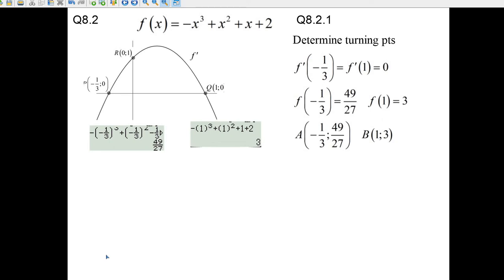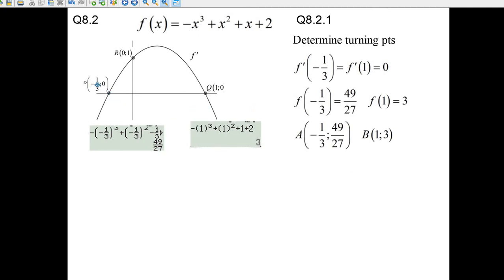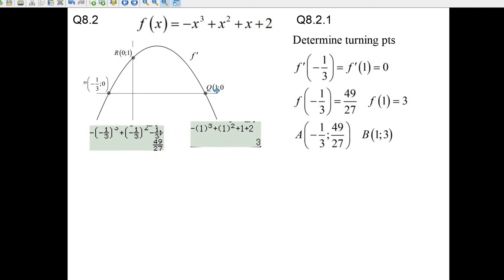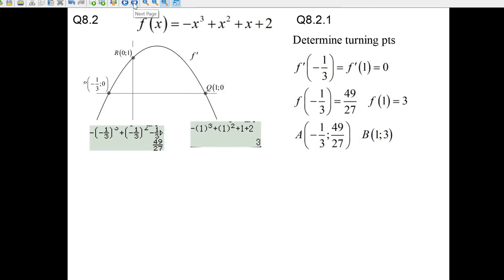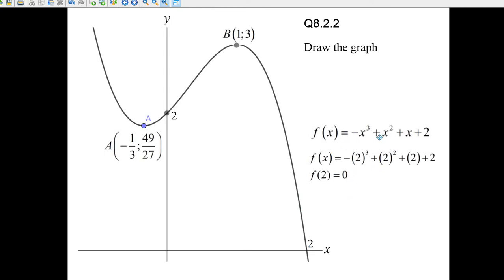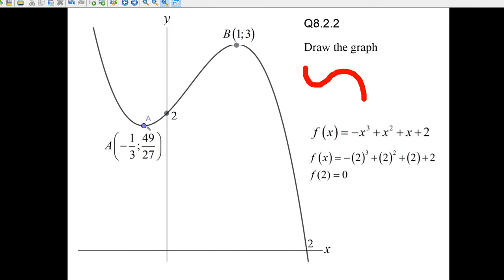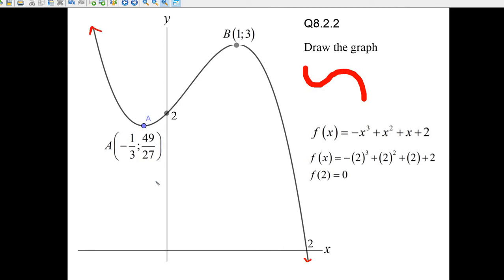Q 8 2 P1